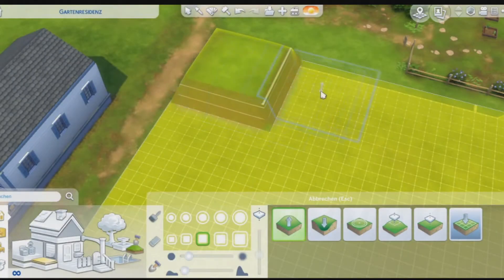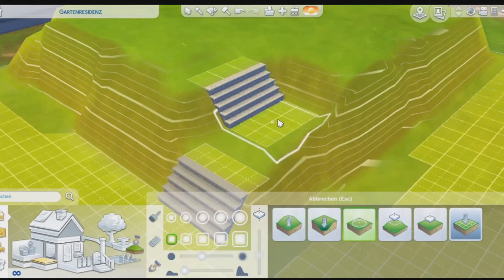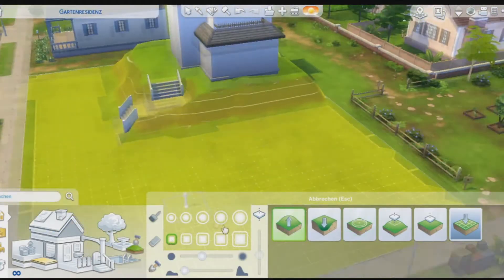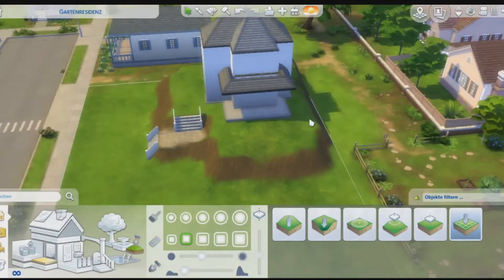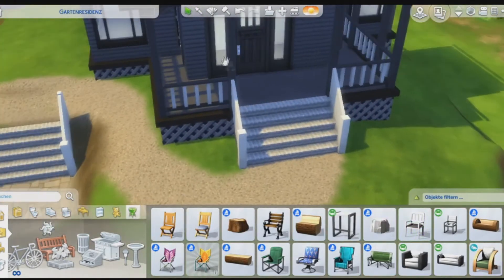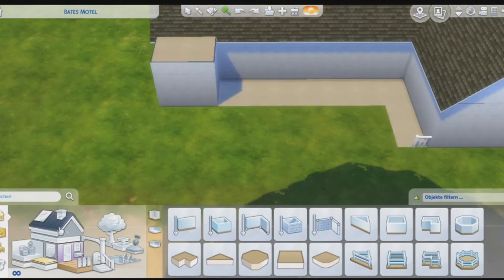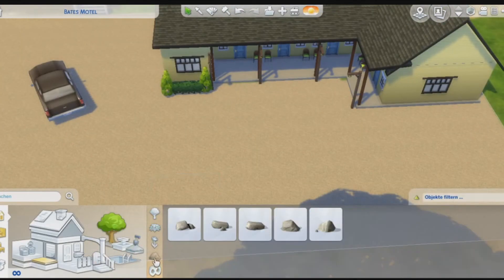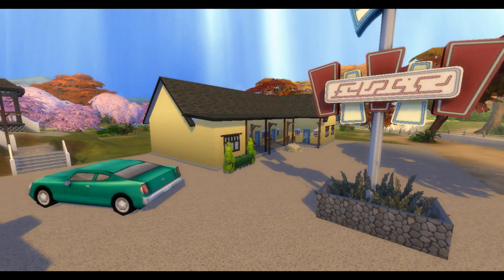The Bates Motel | The Sims 4: Speed Build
I watched Bates Motel at the beginning of the year in a matter of weeks. I was so obsessed with it, yet I was so scared to build this.

Origin ID: JAnotherSimmer